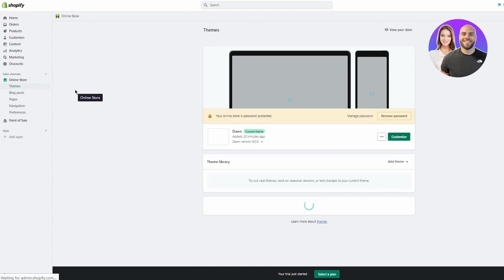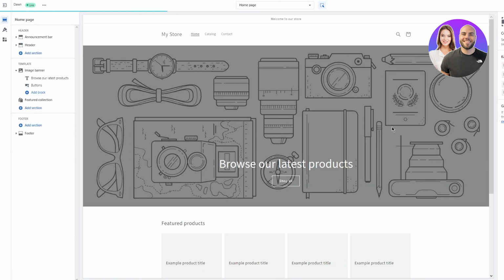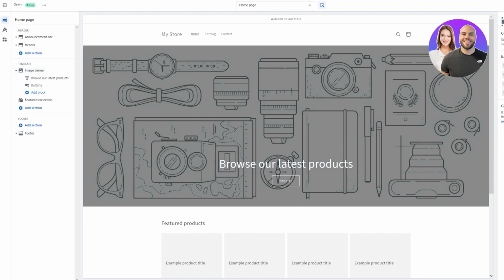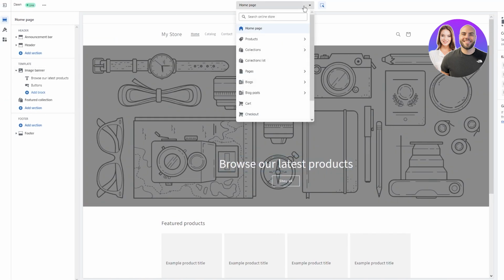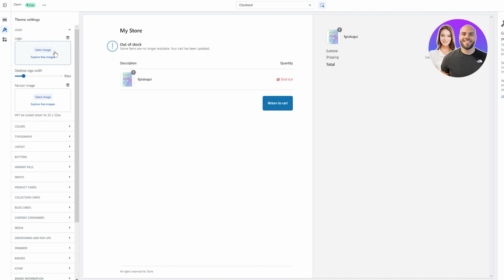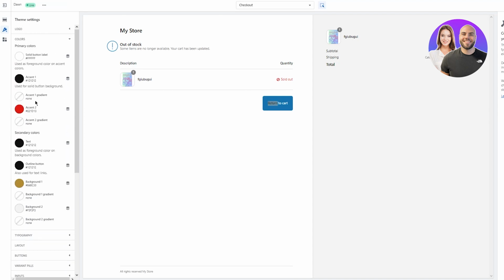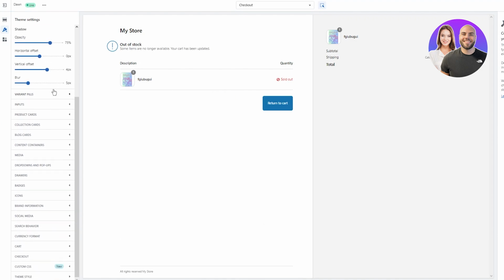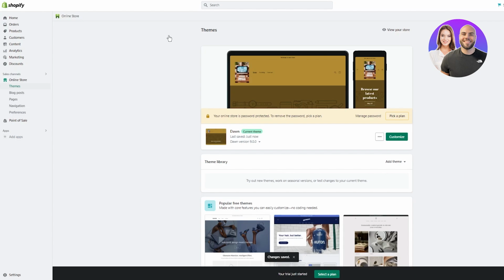Shopify Checkout Page Customization 2025 (Step-By-Step For Beginners)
In this video, we show you how to customize your Shopify checkout page. It’s super easy to use, and you can learn to do it like a pro by following this helpful step-by-step tutorial.